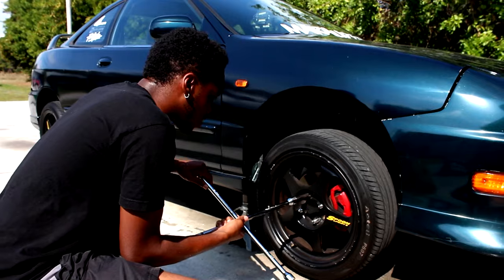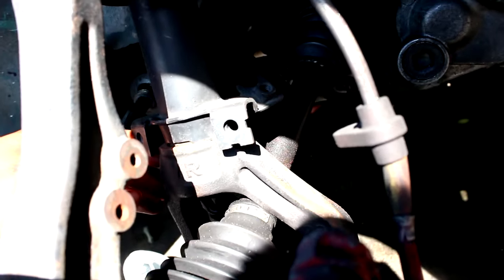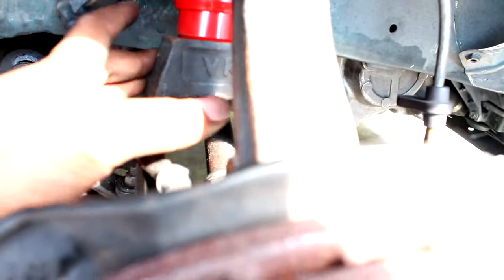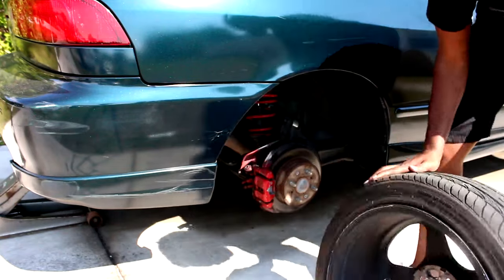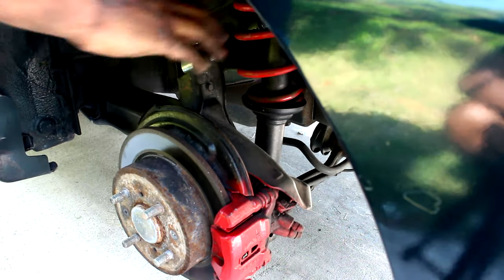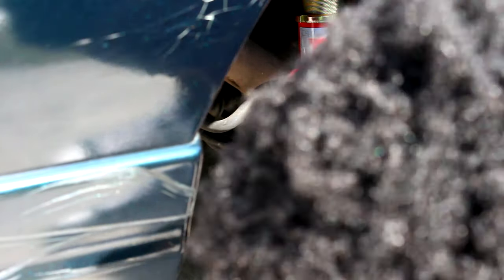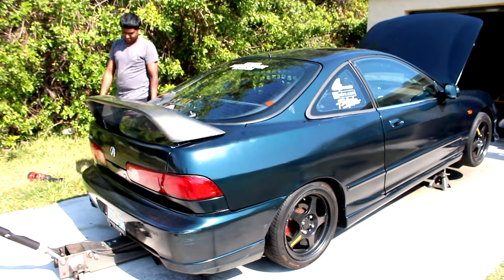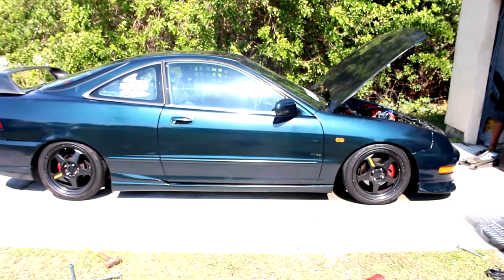INTEGRA COILOVER INSTALL - Function & Form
Installing Function & Form Coilovers on my Acura Integra!
Thank you to @FunctionAndForm For making this video possible!

Follow Randy - @randlow

btw, my integra is not a dc2, it's adc4 but who searches youtube for dc4 intgra lmao